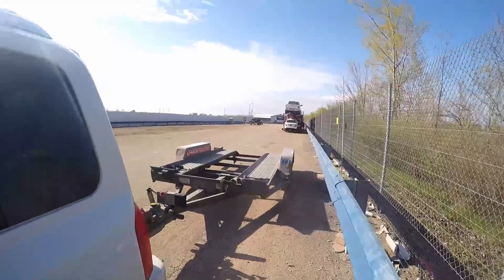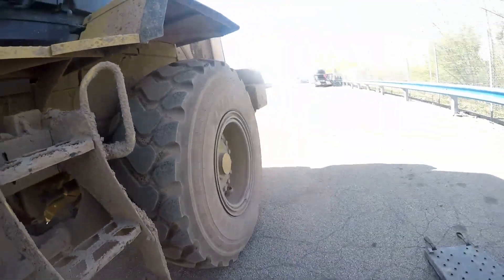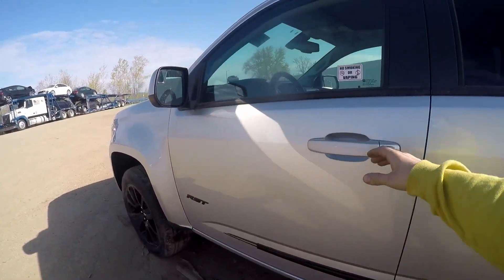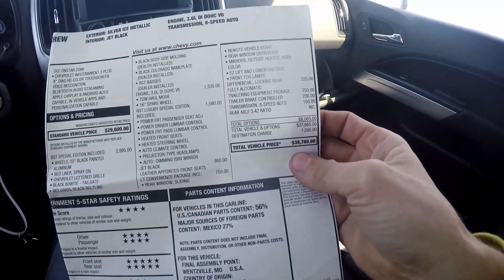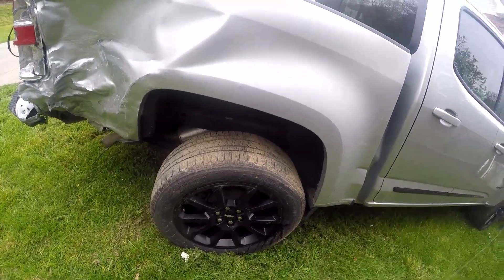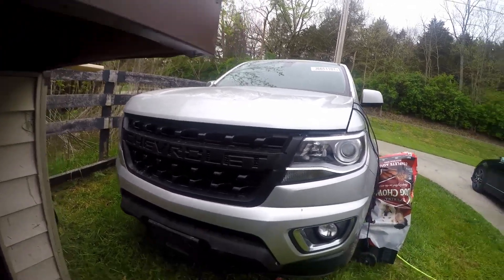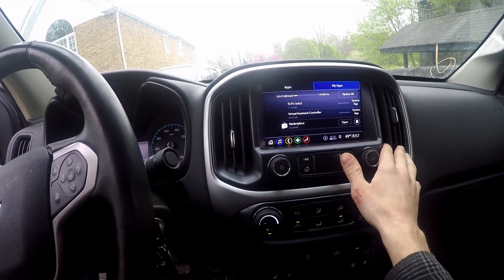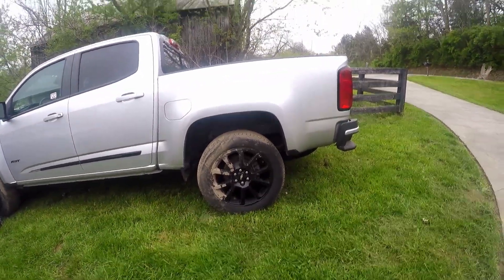2019 Chevy Colorado Copart Rebuild EP2. My first reaction @ Copart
Headed to Illinois with my brother to pick up the truck, including my initial thoughts and reaction!